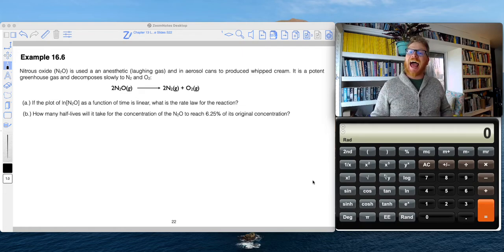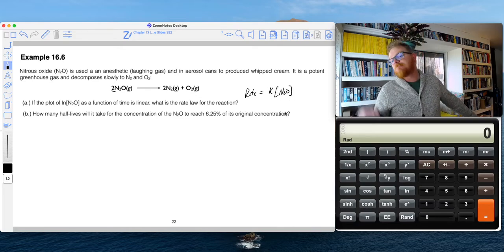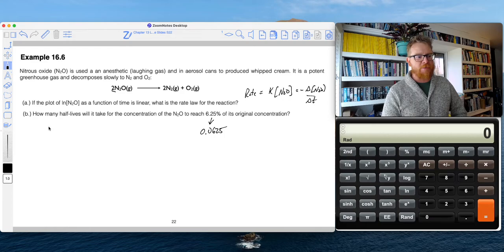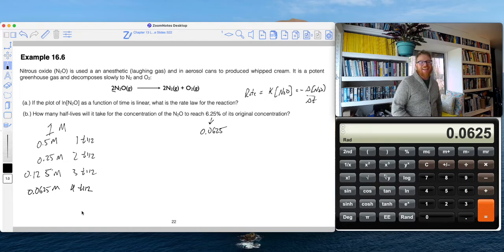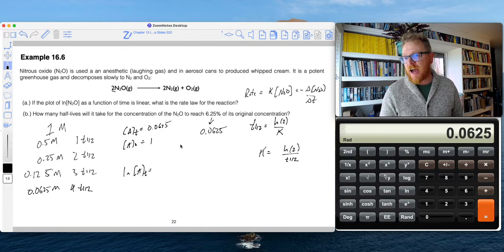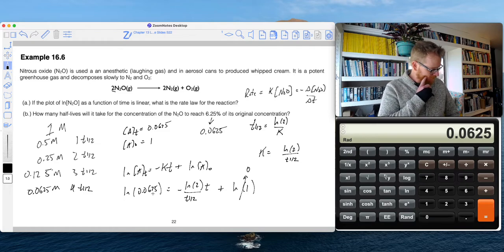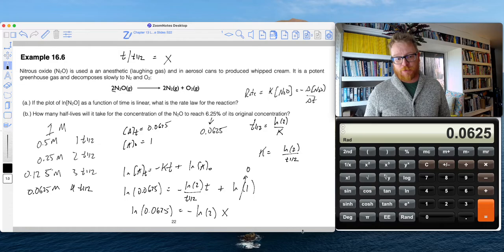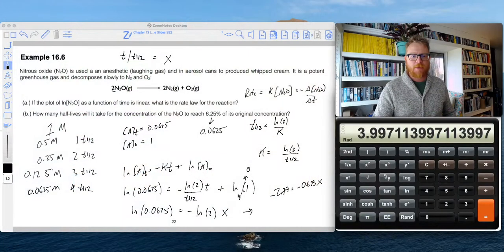CHEM 110 S22 Lecture 13.6d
Know how to use the integrated rate laws and half-life equation for calculations involving zero, 1st, and 2nd order reactions